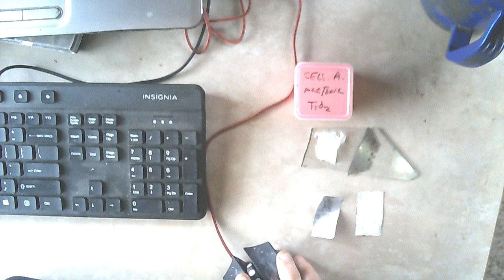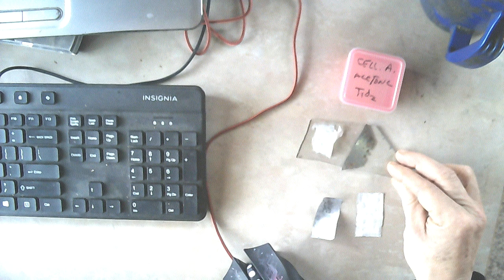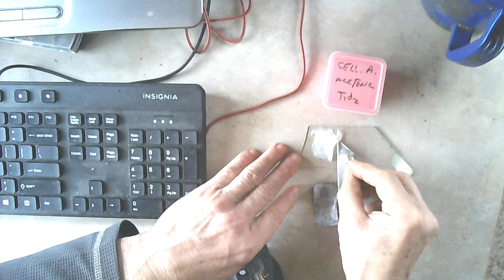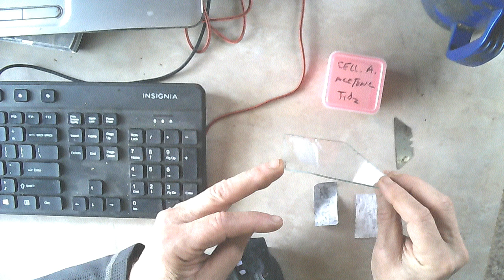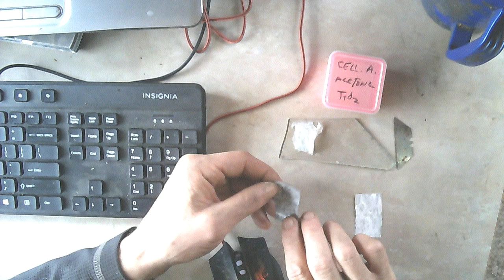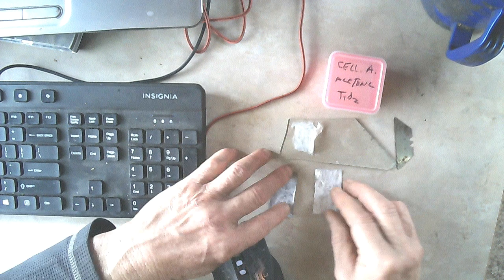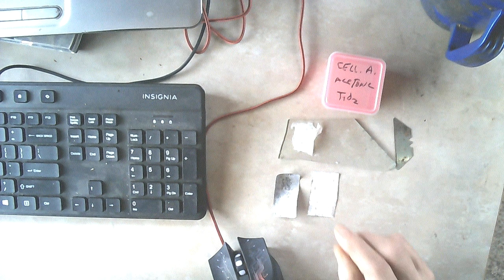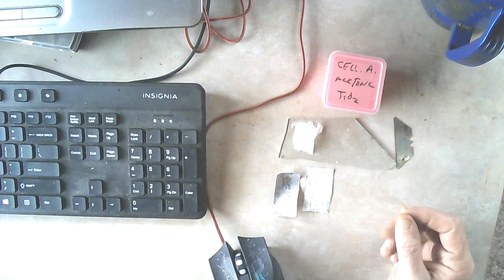Demo #12 Exploring the photo-electric effects of Tio2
Demonstration of the construction of a thin film tio2 to explore the photo electric effects in a Bio-Cell.